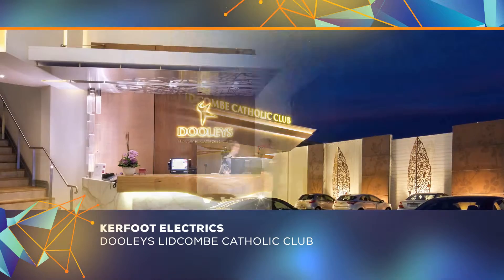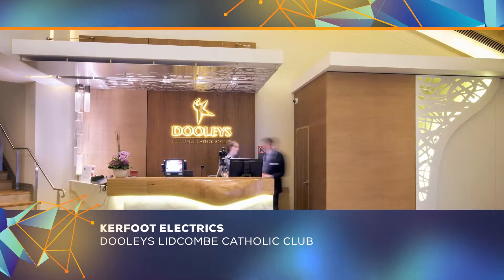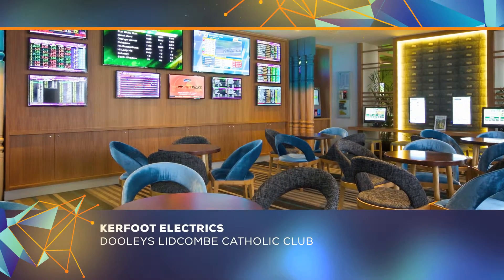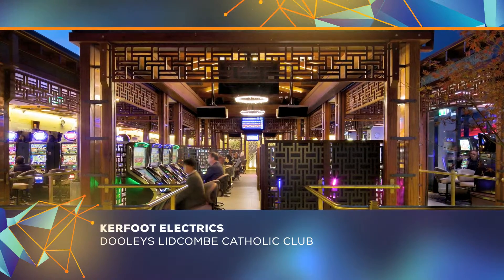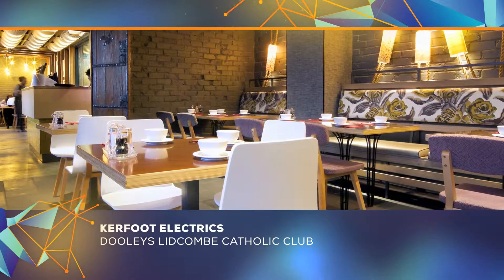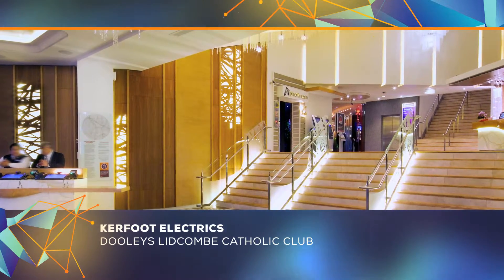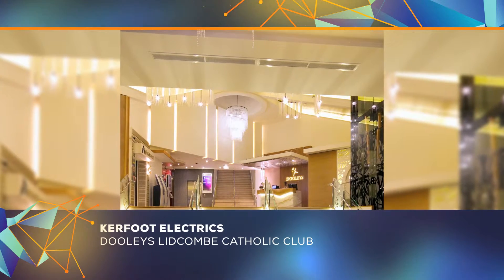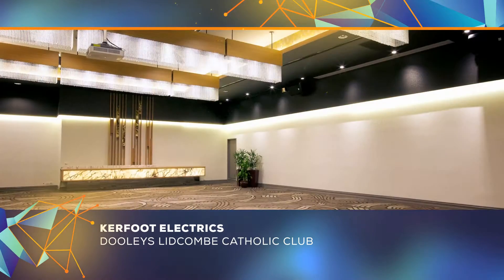NECA NSW Excellence Awards 2015 - KERFOOT ELECTRICS - Dooleys Lidcombe Catholic Club